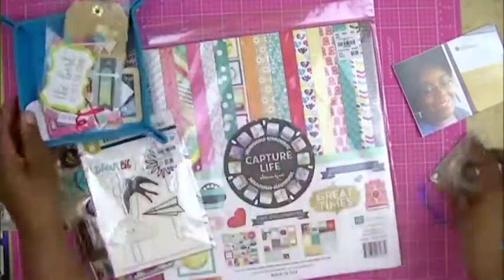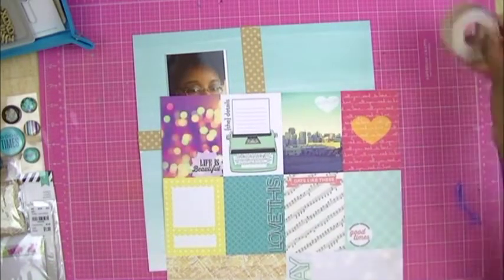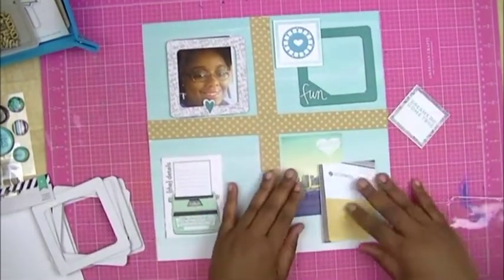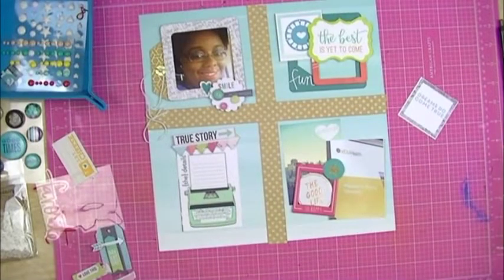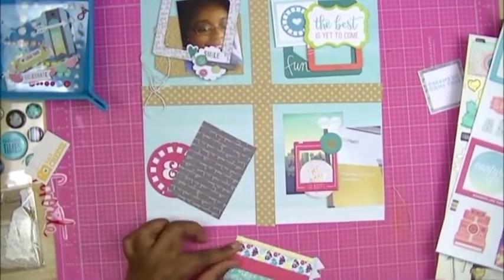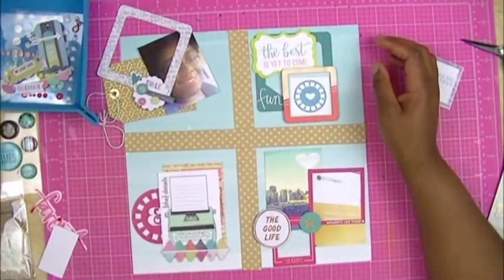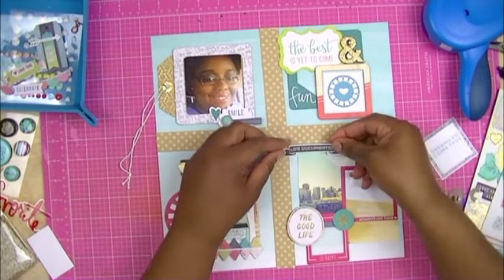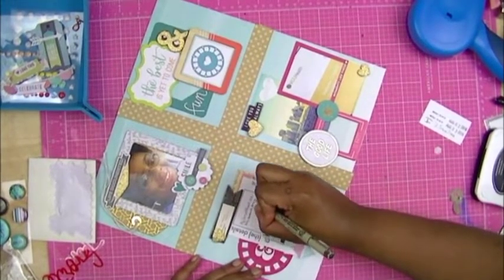"The Best is Yet to Come"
***LINKS LISTED BELOW***

Find me on:
Instagram: @brightlady2 and Pinterest: naomimyrick1